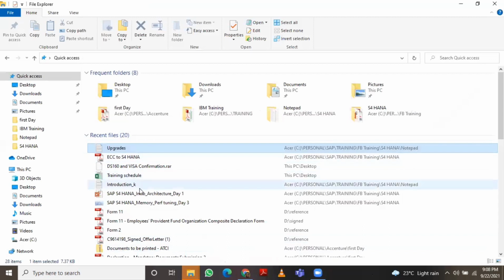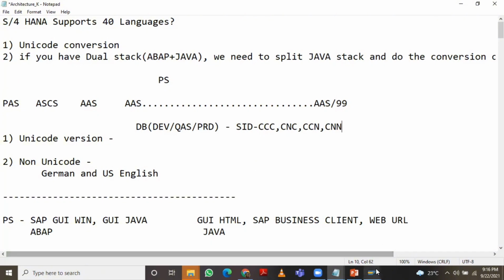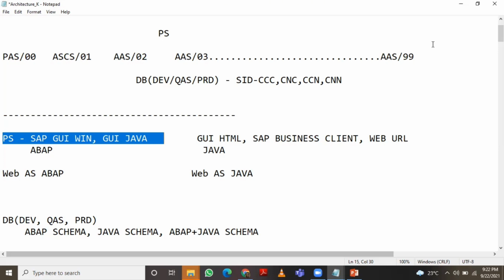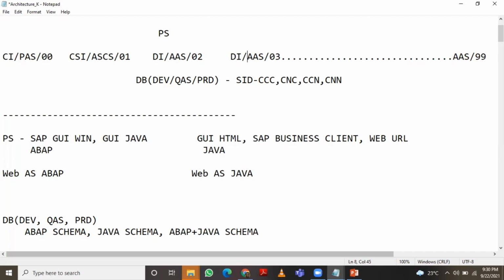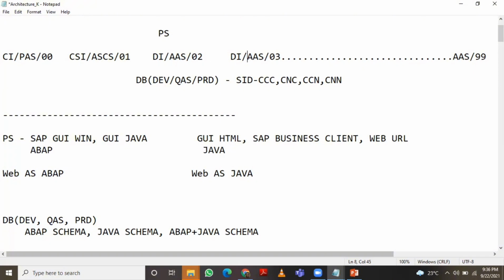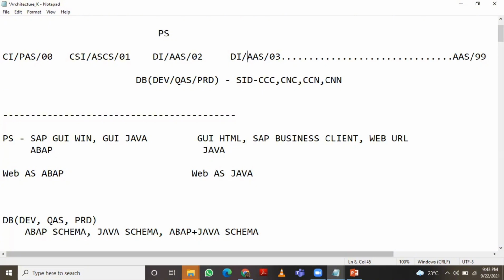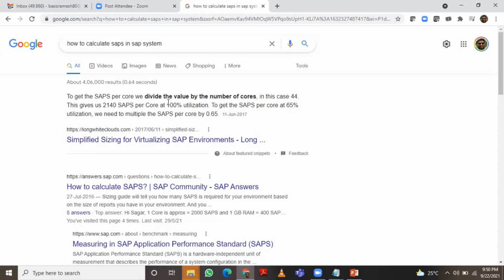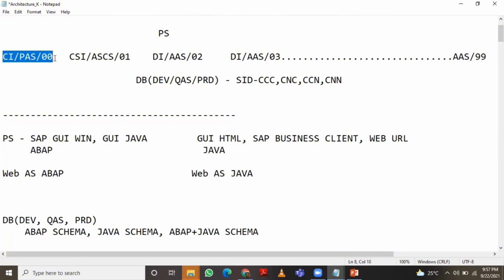SAP NetWeaver AS ABAP Architecture | Part1